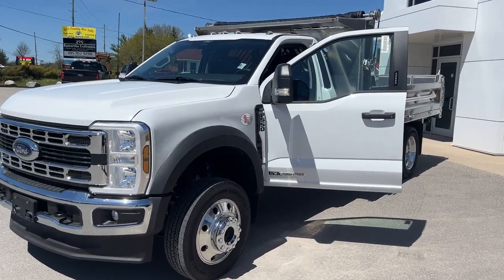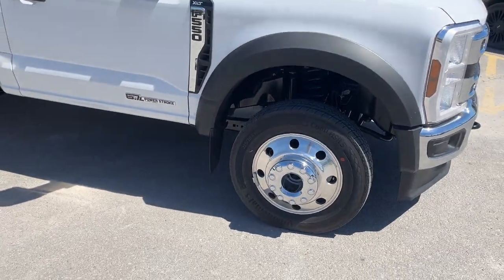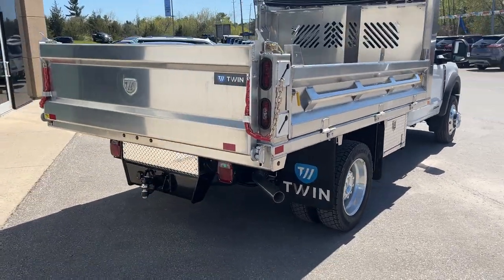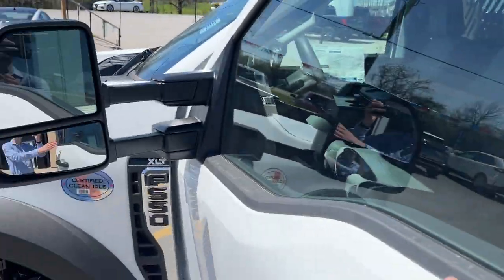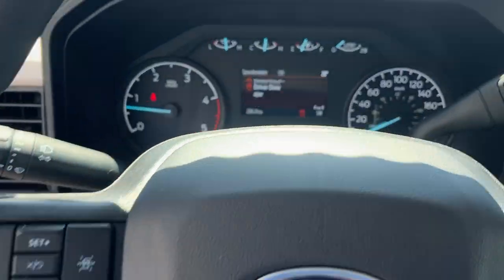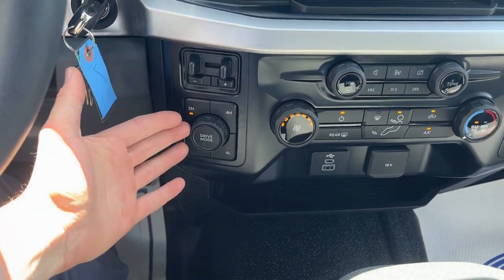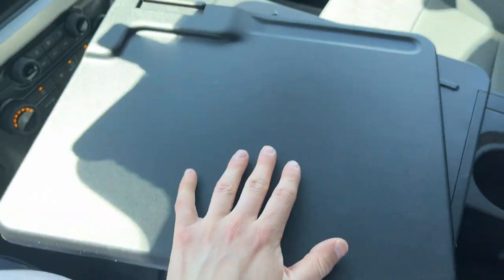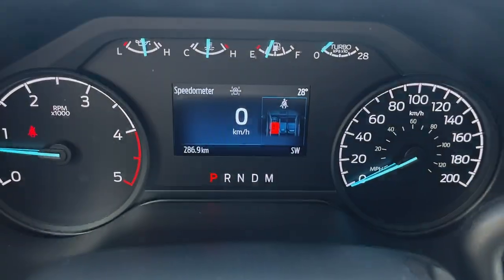2024 Ford F-550 Chassis Cab DRW XLT 663A 6.7L Power Stroke V8 Diesel w/ Alum Dump Body Walk-Around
Aluminum Dump Body|169" Wheelbase Chassis Cab Dual Rear Wheel XLT 663A|Oxford White|6.7L Power Stroke V8 Diesel|19.5" Polished Alum Alloy Wheels|Traction Tires|XLT Value Package|Payload Plus Upgrade Package|Fog Lamps|Rear Window Defrost|Snow Plow Package|High Capacity Trailer Tow Package|Front Wheel Well Liners|Exterior Backup Alarm|Medium Dark Slate Cloth Seats|8-Way Power Driver Seat|Adjustable Pedals|Rear Window Defrost|Interior Work Surface|Upfitter Switches|SiriusXM Satellite Radio|Remote Start|Wireless Apple Carplay and Android Auto|And Much More!